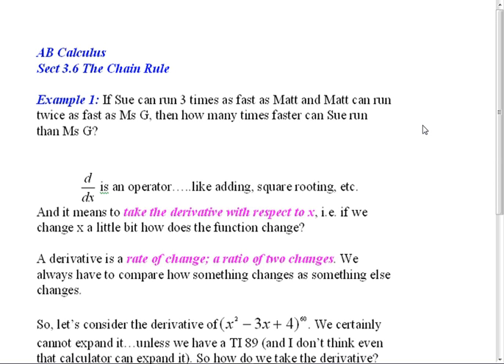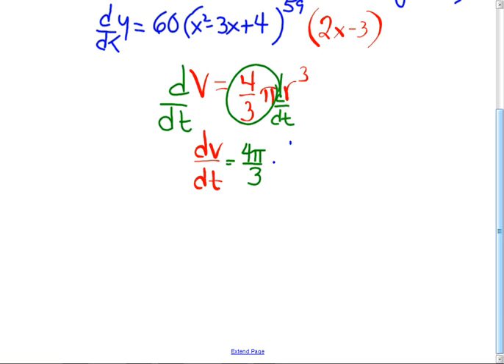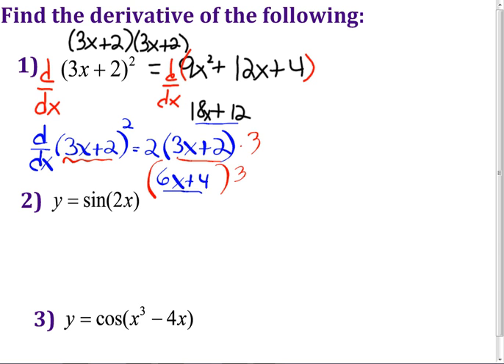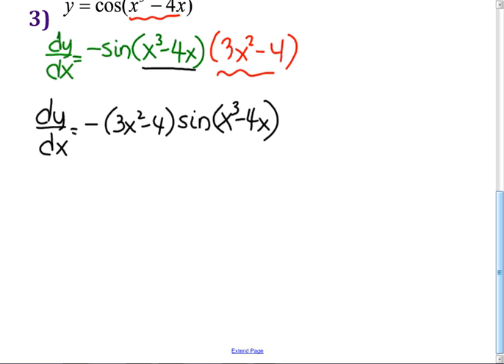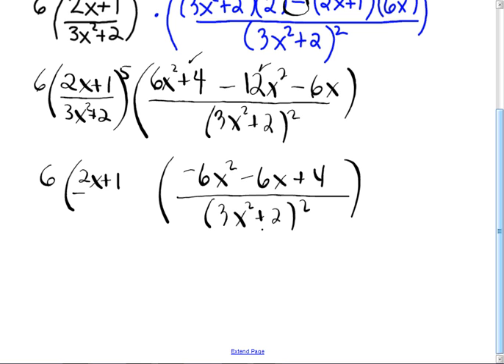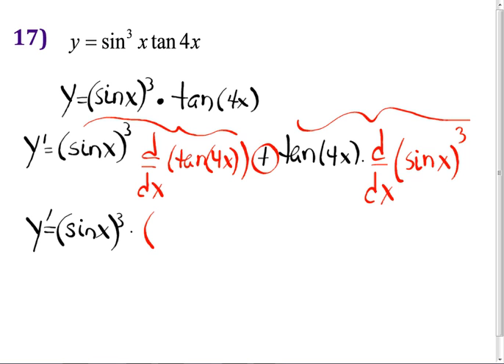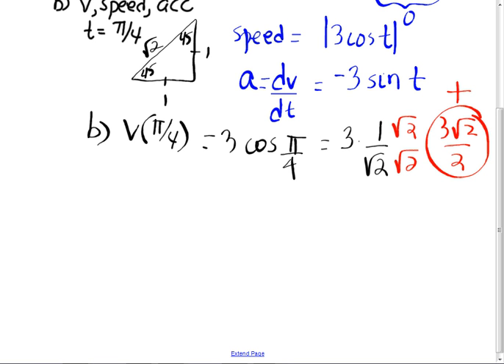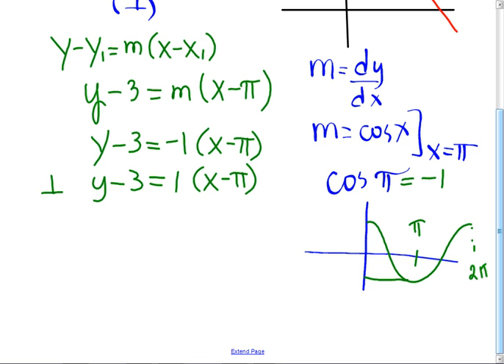Sect 3.6 Day 1 Per 3.wmv